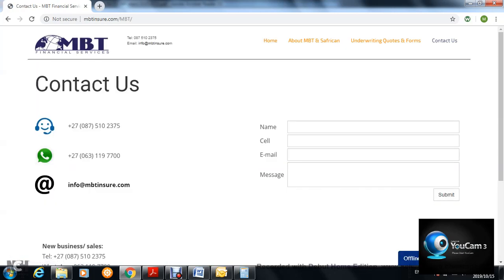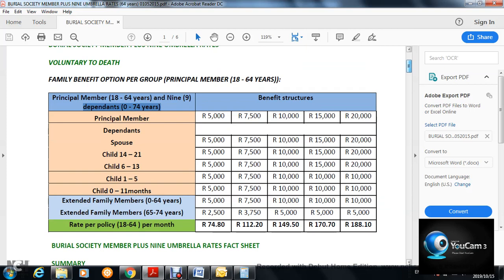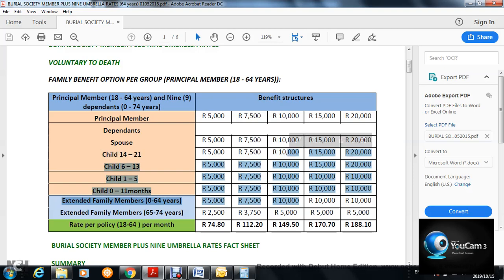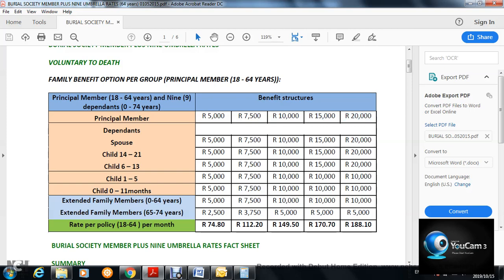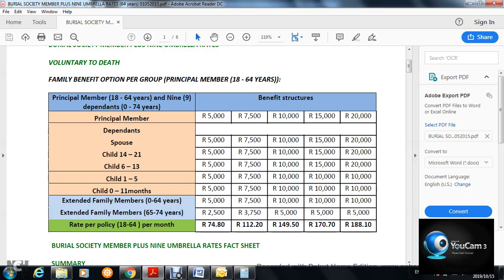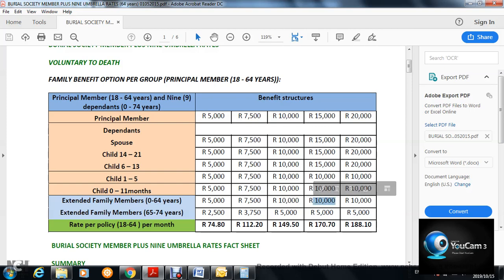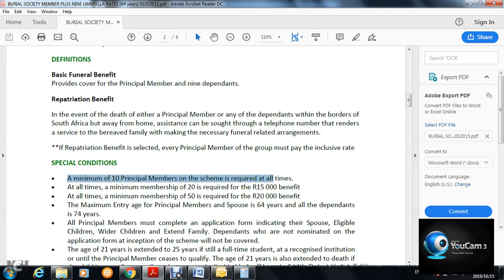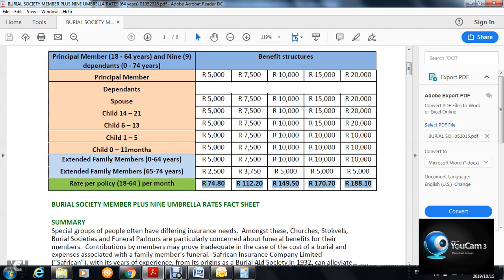HOW TO READ & ENTERPRET MEMBER PLUS 9 RATES